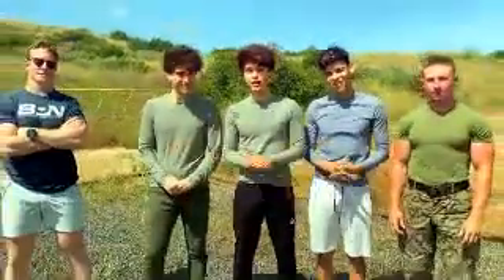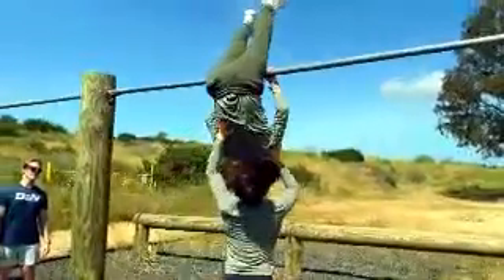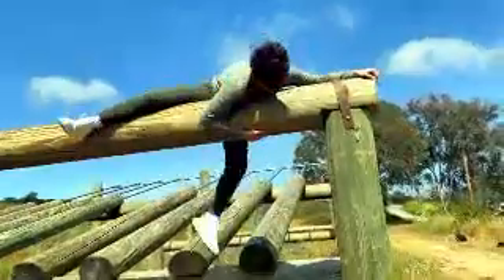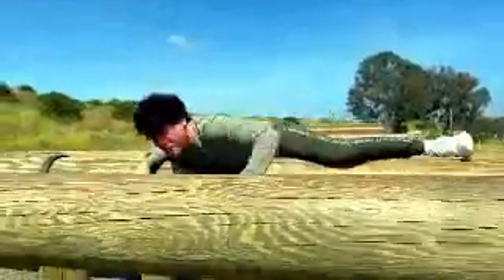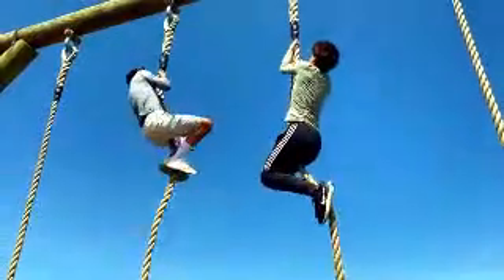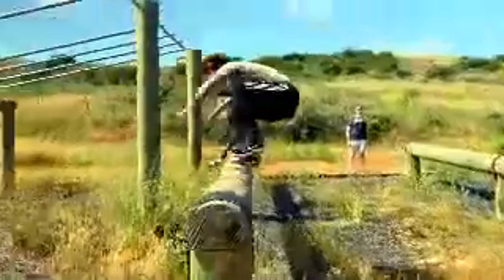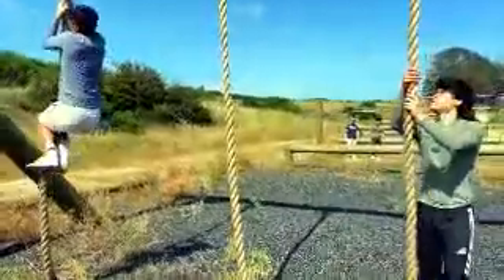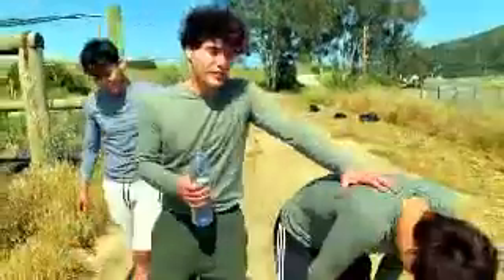TikTokers vs Military Obstacle Course! I Featuring Stokes Twin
videos uploaded in this channel is for featuring, promoting and site some videos content, people, events and channels. thankyou
No copyright intent. • none of these photos, music and video clips were created or owned by us. However I don’t own any of these videos so I just put them together. Baking my intent is not to steal anyone’s work but to share and gather the best people looking at tikok or any of social media platforms.